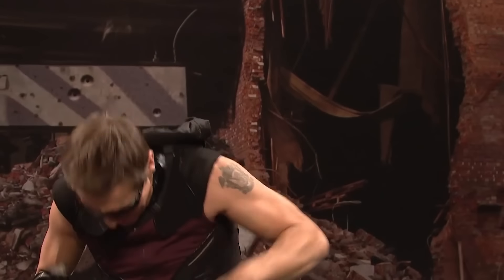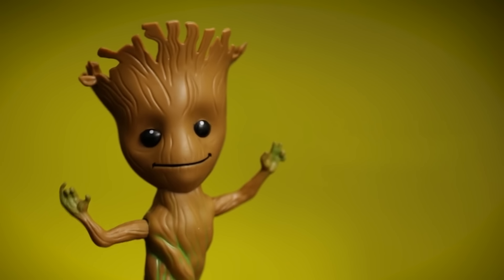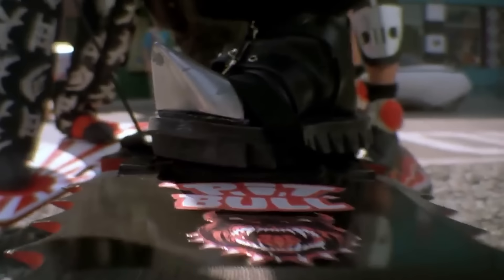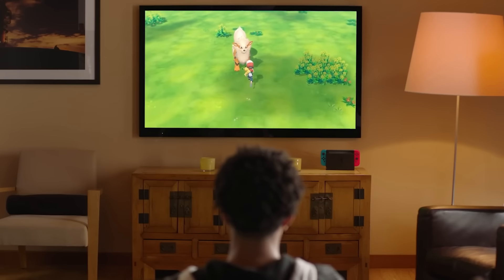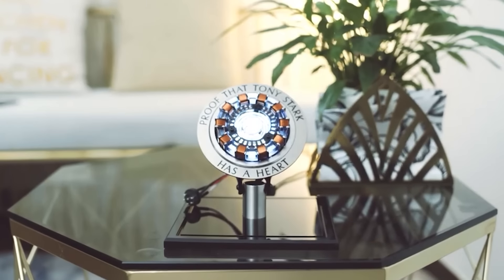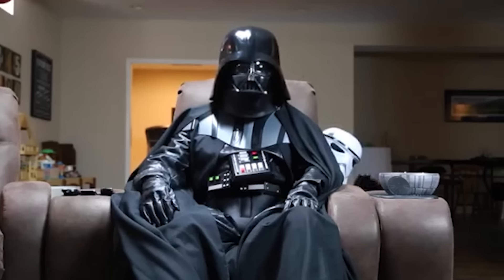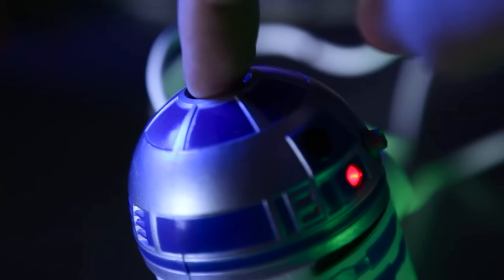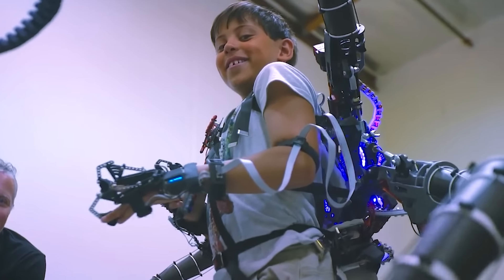20 Things That Will Give You Superhuman Powers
Today we're taking cosplay to a whole new level. You will see superhero gadgets that will help you to transform into any of your favorite characters from different fantasy universes in a flash: from Black Panther to Bumblebee. And most importantly, anyone can buy this stuff on the Internet.